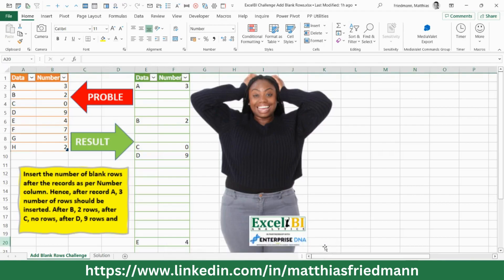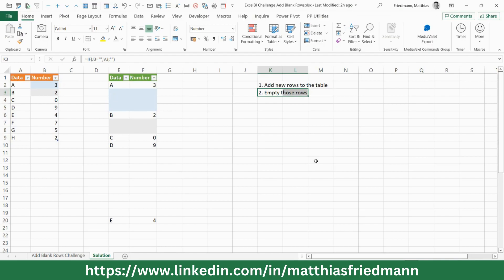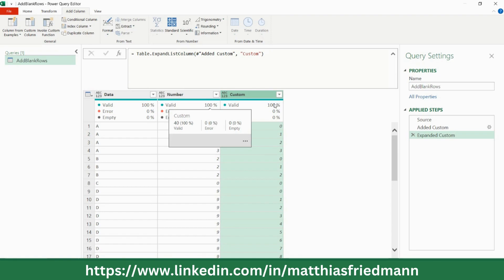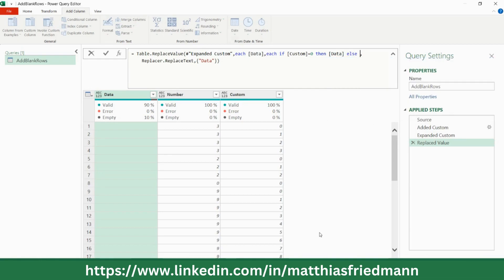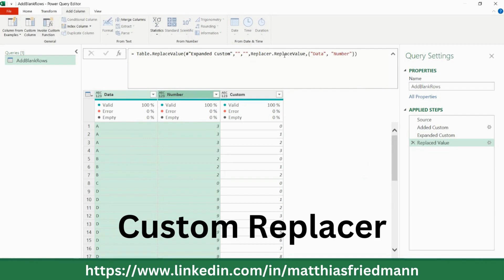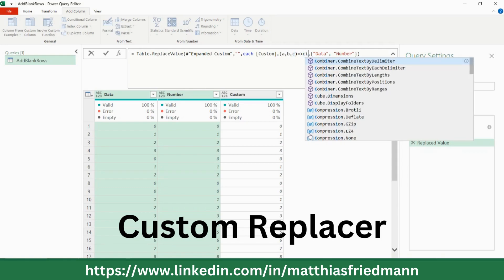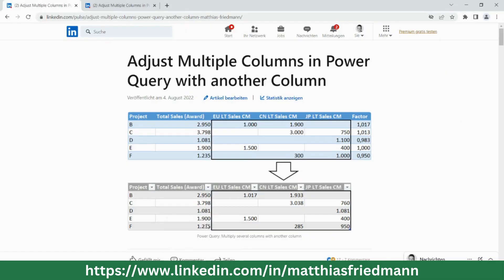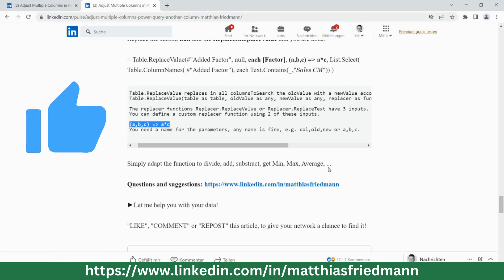2 Must-Know Power Query Tricks: Add Dynamic Blank Rows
Learn how to add dynamic blank rows in Power Query in minutes - perfect for data analysts handling complex formatting requirements in Excel and Power BI! Join me for this Power Query challenge from Excel BI as I take you through two powerful tricks to solve variable row insertion.

We'll master:
✅ Creating dynamic lists that adapt to your data
✅ Adjusting multiple columns at once with a custom replacer function 👀
✅ Real-world adaptation for your daily work*

Don't miss this unique opportunity to elevate your data analysis skills!

*The article with the real world example for the custom replacer function

Like 👍, comment 💬, and share ➦ with fellow data enthusiasts to spread the knowledge!

Ready to become a Power Query master? Join me, Matthias Friedmann, and learn advanced data techniques and solve complex Power Query challenges with ease: